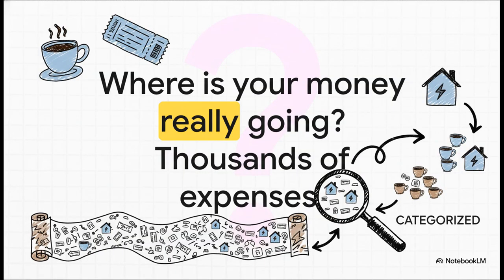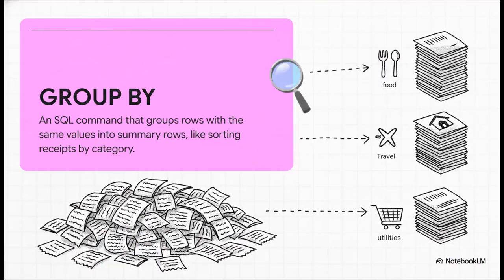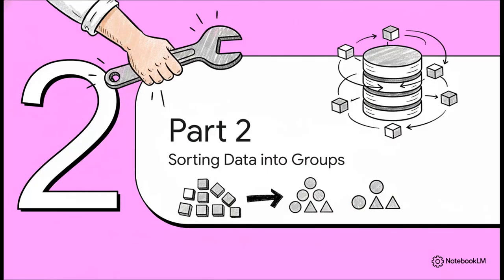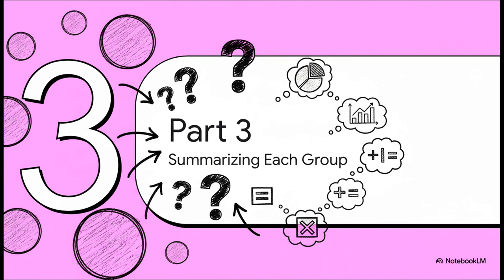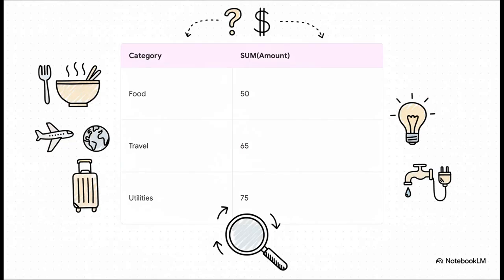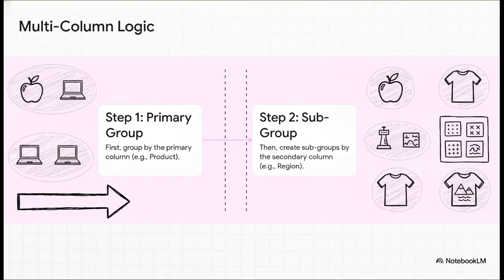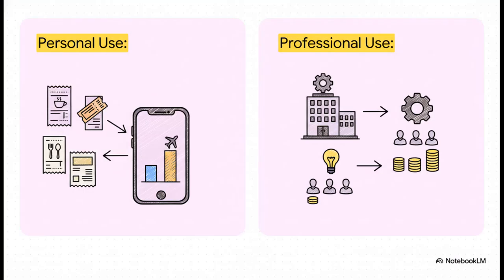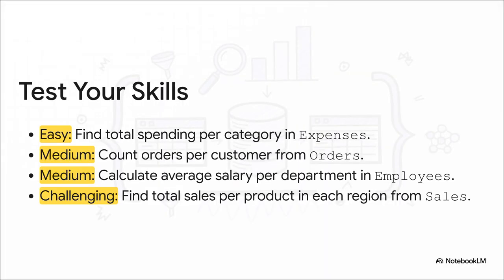SQL GROUP BY Explained | Group Records and Calculate Aggregates | SQL Tutorial for Beginners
In this video, you will learn how to use the GROUP BY clause in SQL to group records and calculate aggregates such as COUNT, SUM, and AVG. This tutorial explains grouping records, aggregations per group, and grouping by multiple columns in a simple beginner-friendly way.

Topics Covered:
• GROUP BY clause in SQL
• Grouping rows based on column values
• Aggregations per group using COUNT, SUM, AVG
• GROUP BY with multiple columns

The GROUP BY clause is commonly used in SQL to summarize data and generate reports.

Personal Example:
Analyzing monthly spending by category in a personal expense tracking database.

Industry Example:
Businesses use GROUP BY for analytics such as sales by region, revenue by product category, and customer statistics.

Example SQL Queries:

SELECT Category, SUM(Amount)
FROM Expenses
GROUP BY Category;

SELECT Department, AVG(Salary)
FROM Employees

These queries help summarize large datasets into meaningful insights.

This tutorial is useful for beginners learning:
SQL
Database fundamentals
MySQL
PostgreSQL
SQL Server

Understanding GROUP BY is essential for reporting, analytics, and business intelligence dashboards.